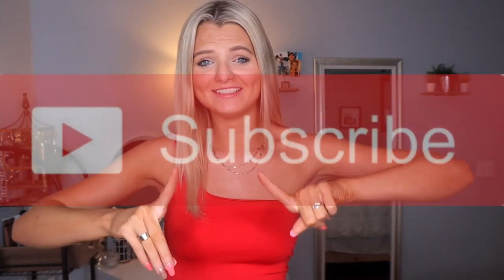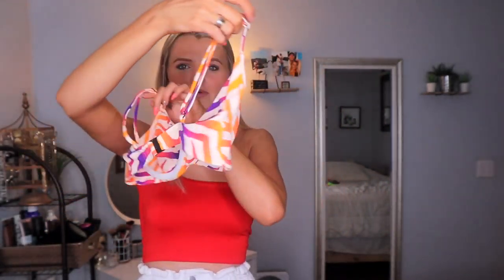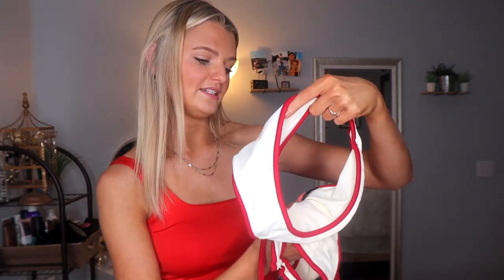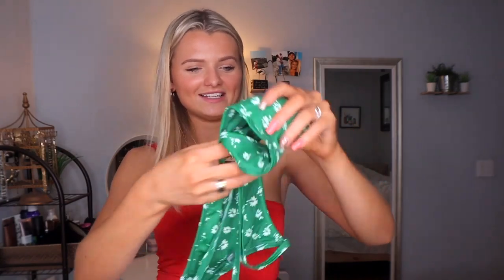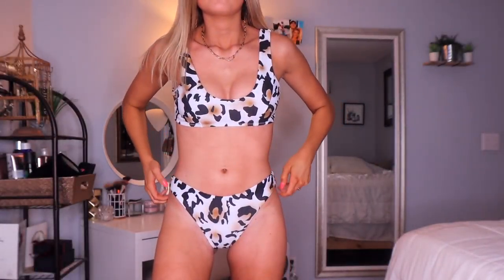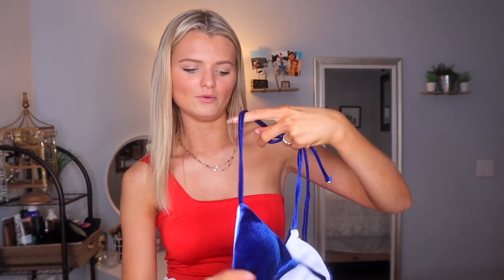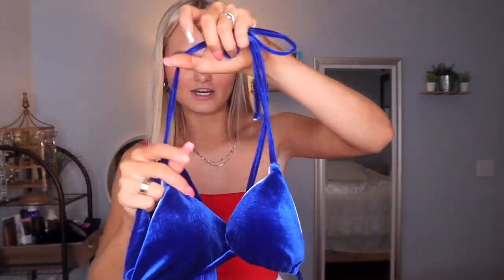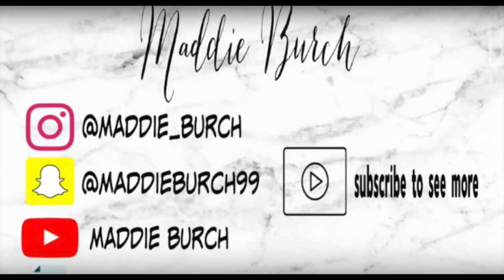my *HUGE* swimsuit collection Try-On 2020 zaful, blackbough swim, and more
Hi loves! Here is my bathing suit / bikini collection try-on haul 2020 I hope you enjoy! These swimsuits are from zaful, blackbough swim, and more!